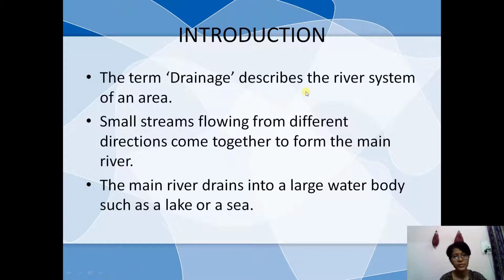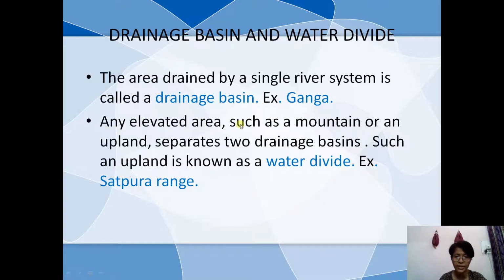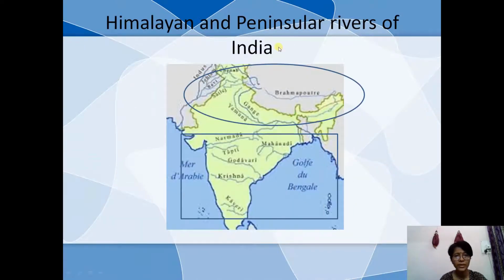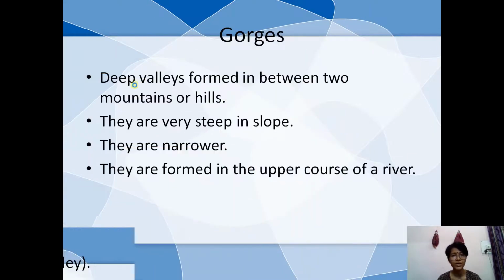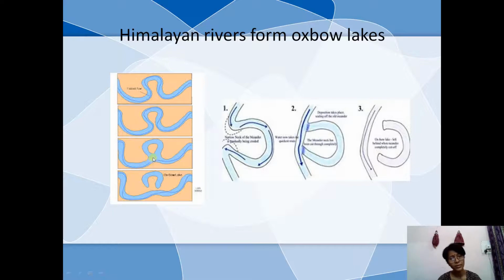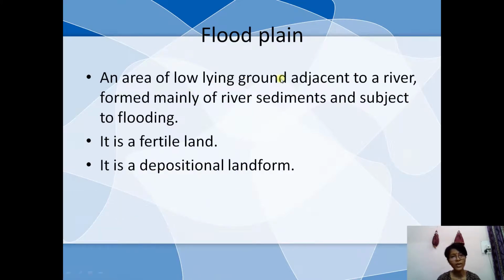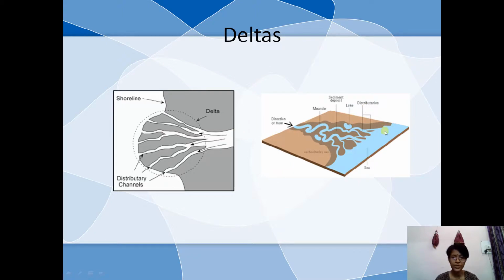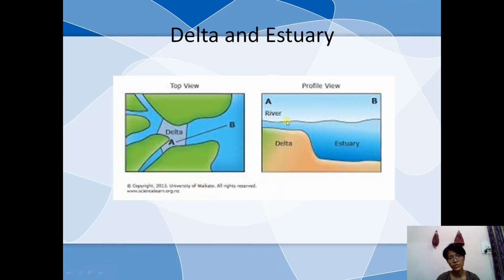GEOGRAPHY, CLASS-9,LESSON-3, DRAINAGE.BY PURABI BORGOHAIN